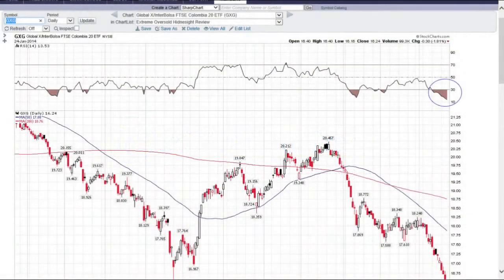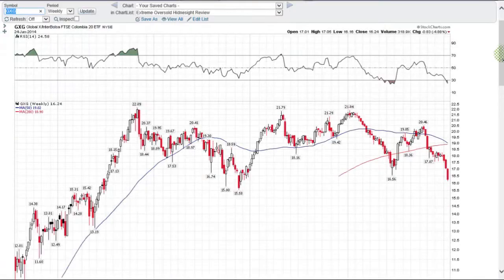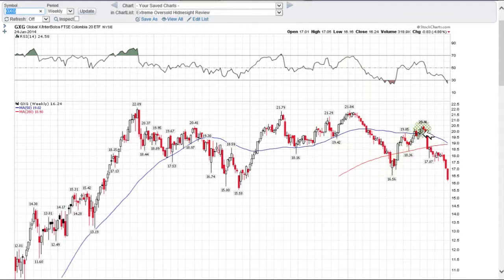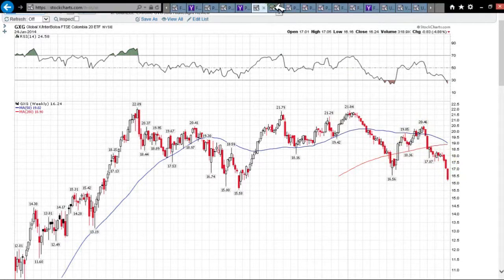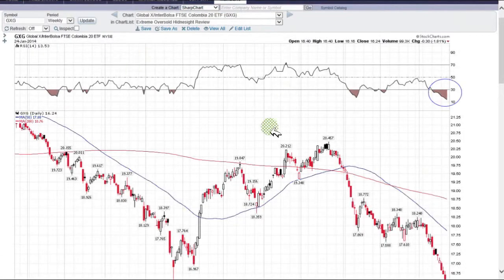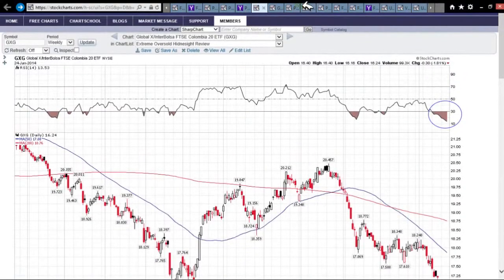How To Set A Stop Loss Order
In this trade less, we review how to use multi-period charts to tell us how to set a stop loss order.